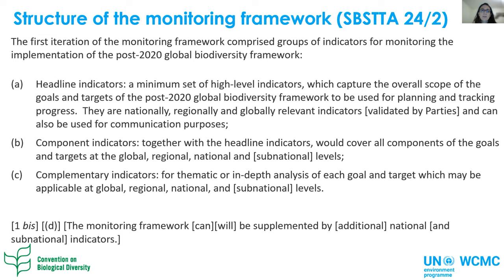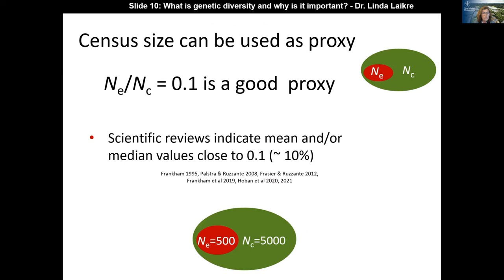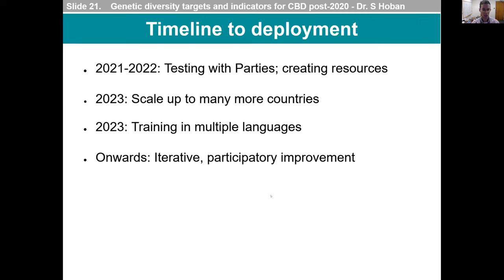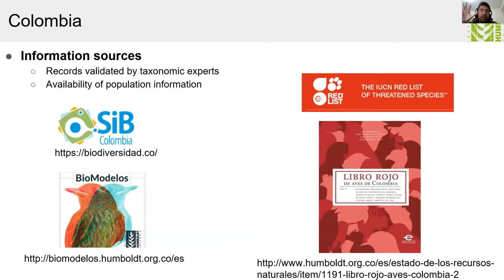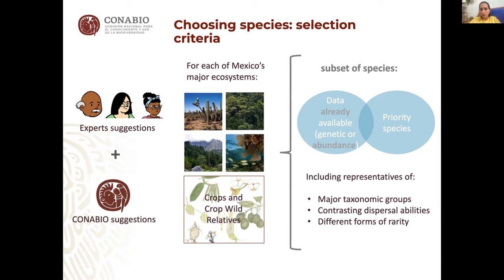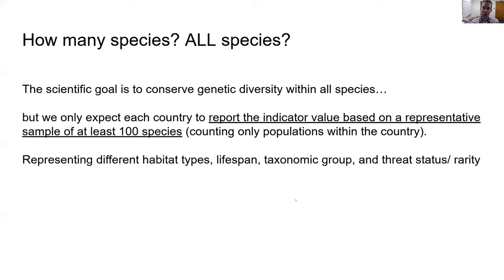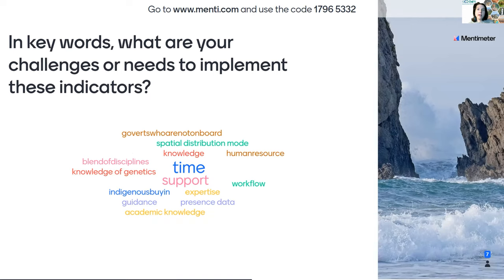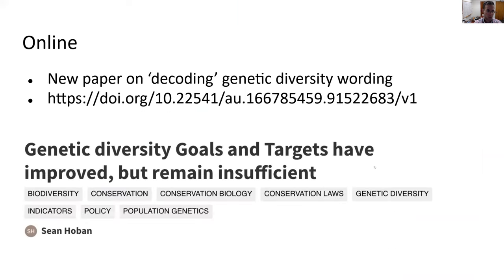Genetic diversity and the CBD post-2020 global biodiversity framework (16 November 2022)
The webinar was organized by the Coalition for Conservation Genetics, G-BIKE, GEO BON, and the CBD Secretariat with the aim of improving capacity to conserve genetic diversity. It shows how it is possible to measure and report on genetic diversity with feasible and affordable indicators, which do not need genetic (DNA) data, and which use available data and knowledge within countries on population abundance and distribution. Specifically, this webinar:
- Shared knowledge on the vital importance of genetic diversity; - Explained the relevance, feasibility and scientific basis of indicator A.0.4 (effective population size 500), indicator A.8.1. (distinct populations maintained), other indicators, and their connection to Goal A and Target 4;
- Explained how to measure indicators in an affordable, feasible, and non technical way with moderate time and resources;
- Provided updates from partners using genetic diversity indicators in nine countries: Australia, Belgium, Colombia, France, Japan, Mexico, Sweden, South Africa, USA;
- Allowed significant time for questions and discussion from participants;
- Described support materials and capacity building opportunities.

Speakers:
Katie Millette, GEO BON Secretariat;
Jillian Campbell, CBD Secretariat;
Linda Laikre, Stockholm University, Sweden;
Sean Hoban, Morton Arboretum, USA;
Catherine Grueber, University of Sydney, Australia;
Víctor Julio Rincón Parra, Humboldt Institute, Colombia;
Fumiko Ishihama, National Institute for Environmental Studies, Japan;
Alicia Mastretta-Yanes, CONABIO, Mexico.